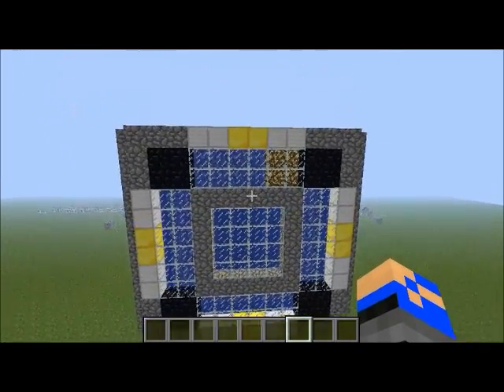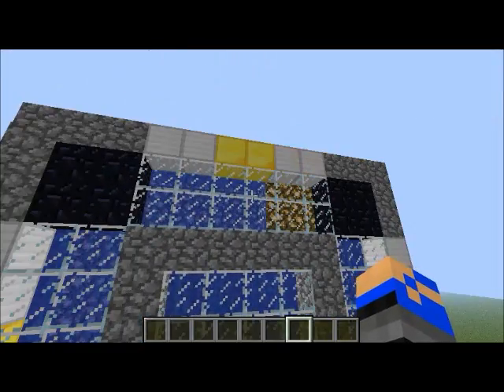Minecraft analog clock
This is an analog clock i made in minecraft. It has 12 hours, each 1min and 40 sec's. I came up with the design by myself, although individual components of the clock i got inspired by from other videos.